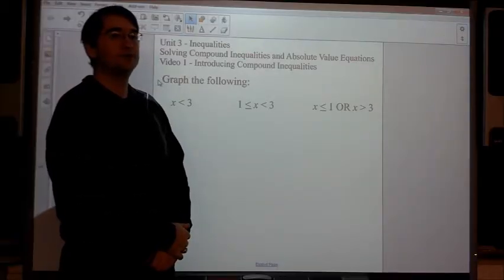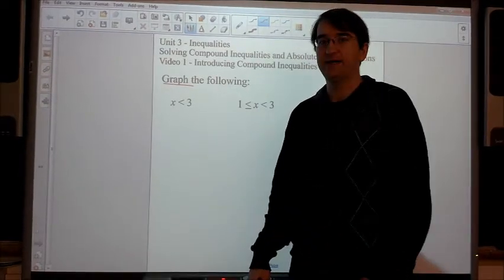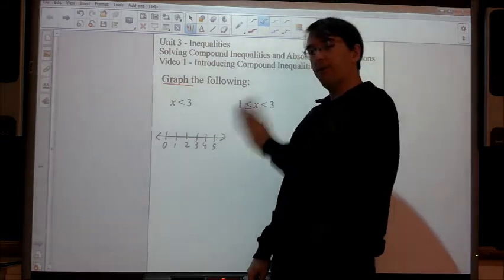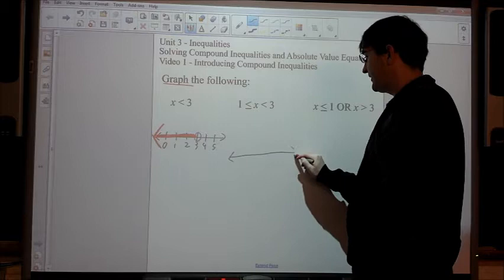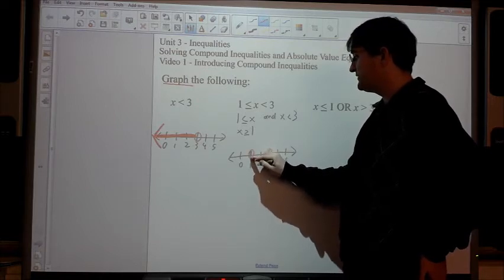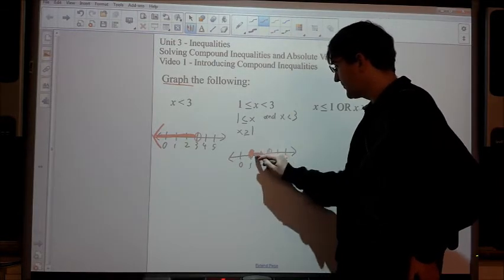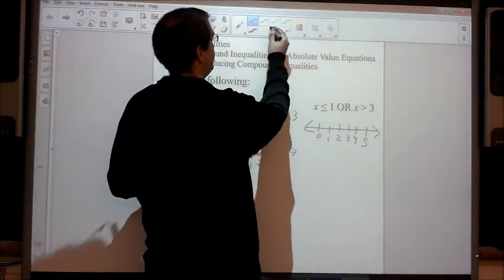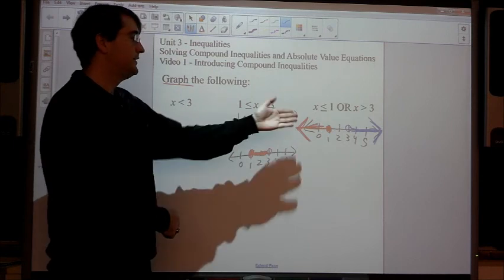Honors Unit 3 - Inequalities - Video 1 - Introduction to Compound Inequalities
Introducing the idea of a compound inequality, one that has two inequality symbols